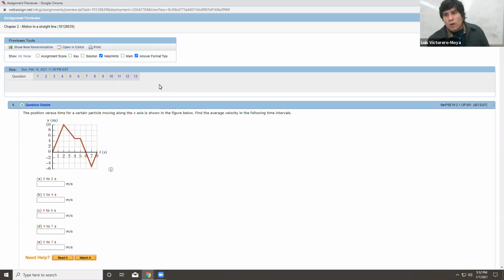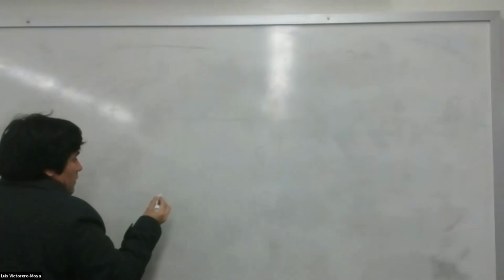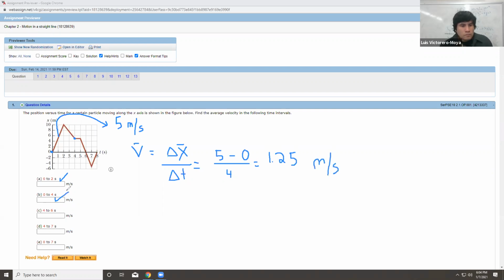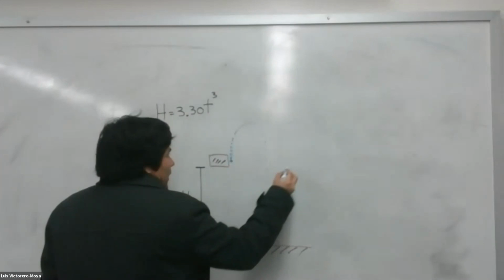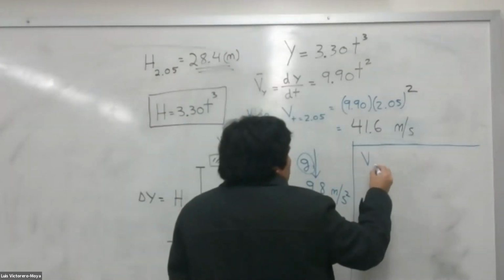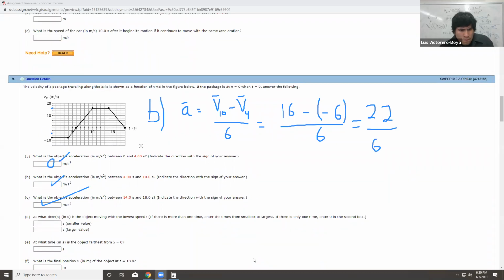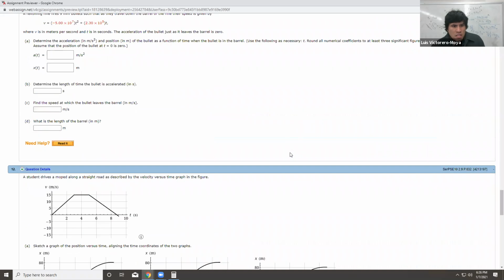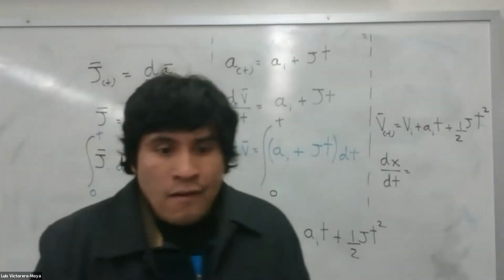Physics 111 - Chapter 2 - Webassign